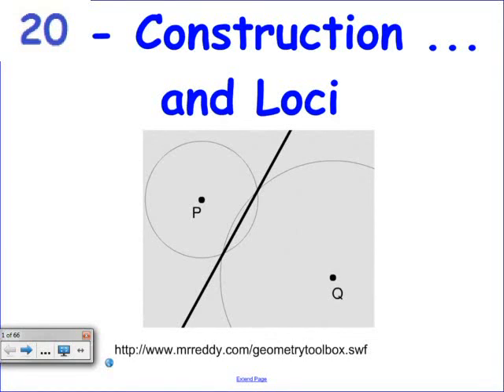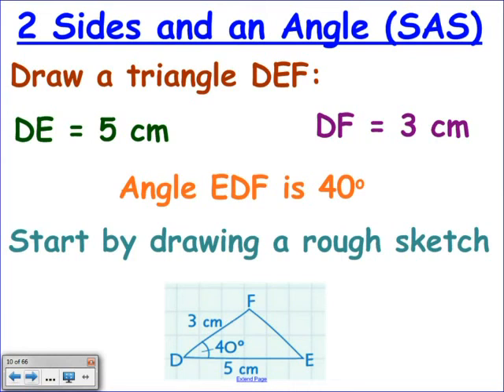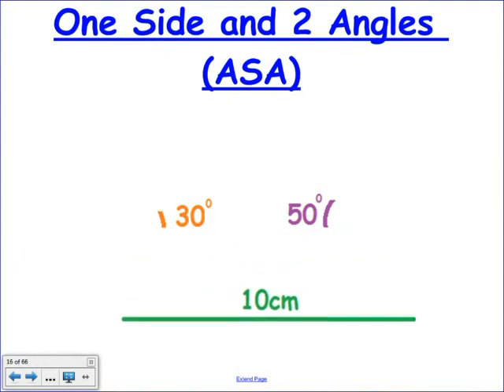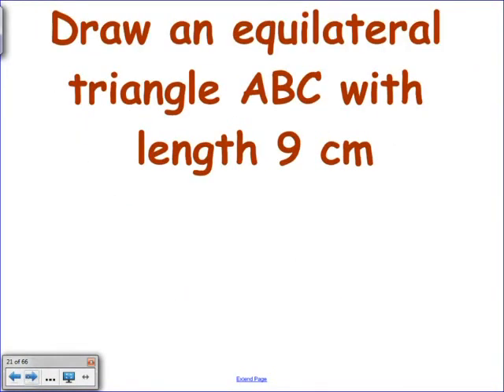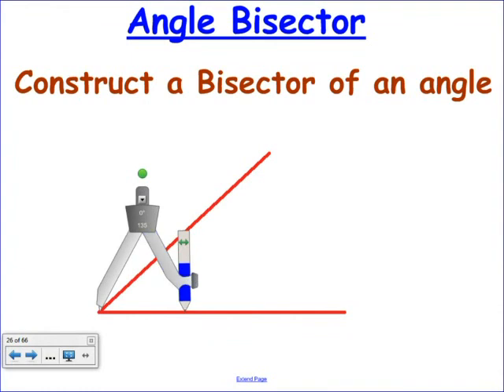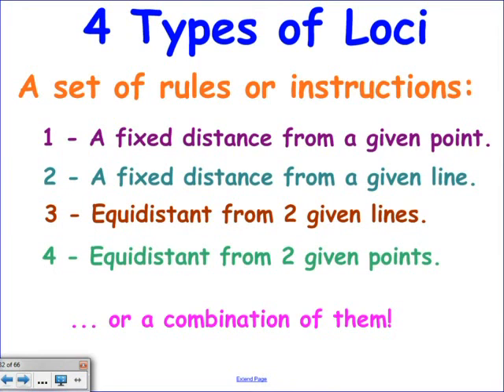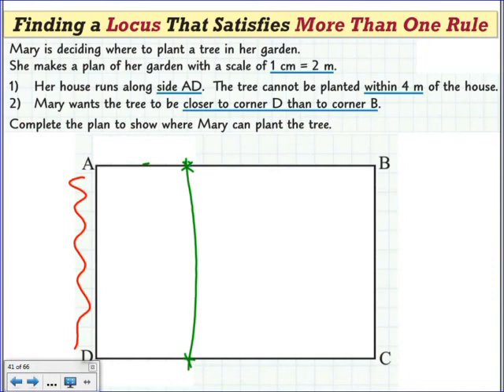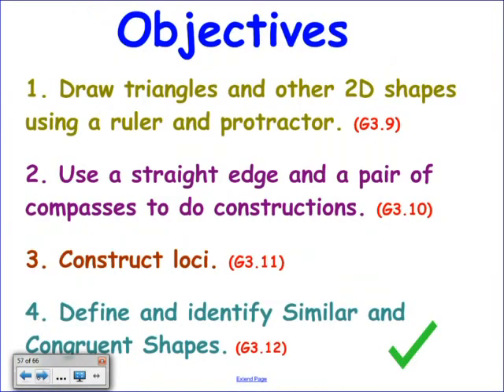20 Construction and Loci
Week 20 lesson on Construction on shapes and Loci